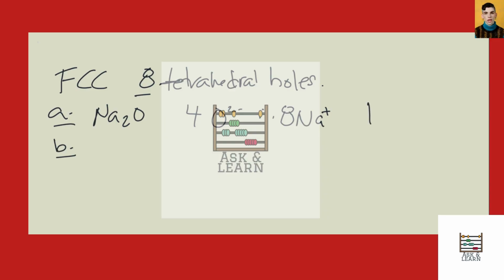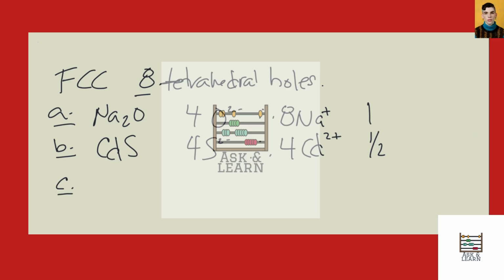[Chemistry] On page 528 the statement is made that "crystalline [NaiC227) immaturely of closest pac